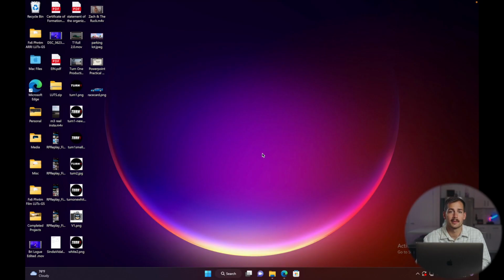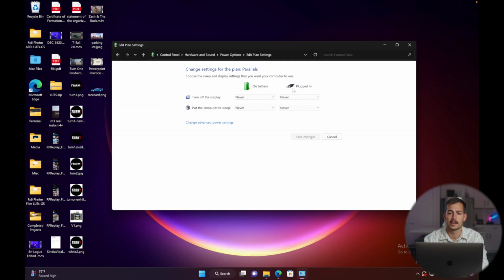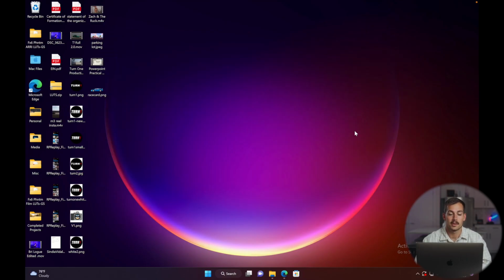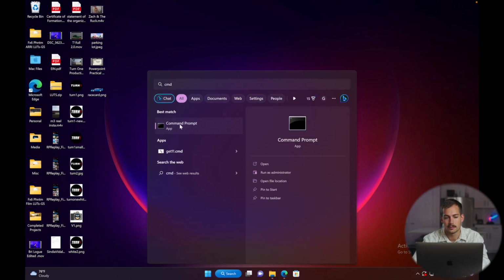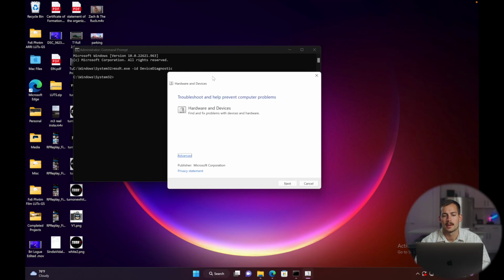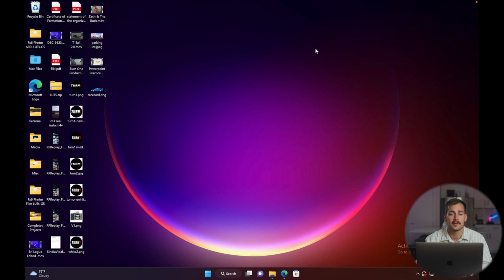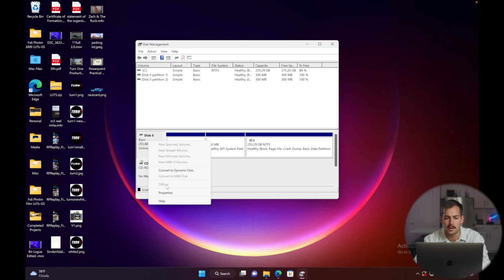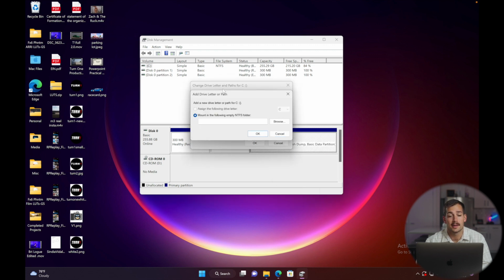[SOLVED] External Hard Drive or USB Not Showing Up | Windows 10/11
Hi! Welcome back to the Indigo Software Youtube Channel. In this video we're covering some troubleshooting methods in the event that your hard drive or external flash drive is not showing up on your PC. This specific tutorial covers troubleshooting for windows 10 and 11.